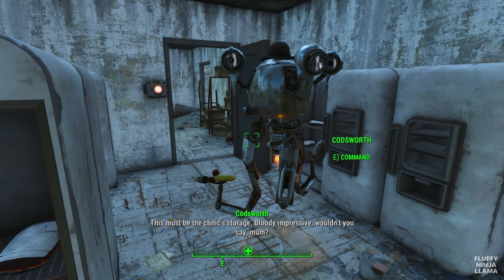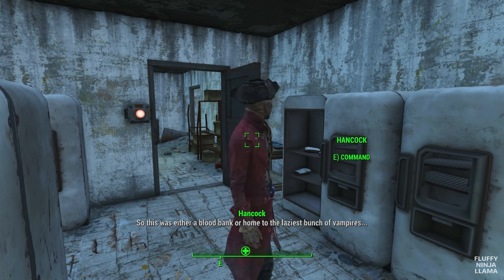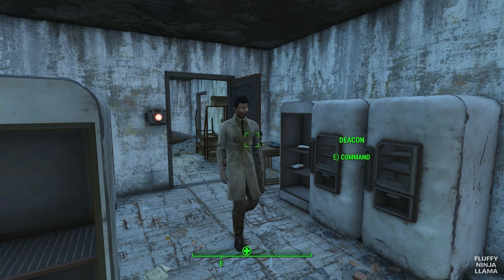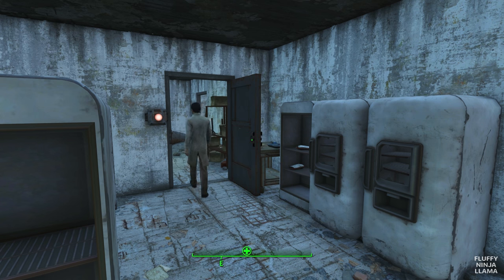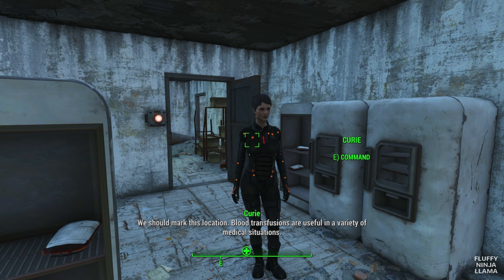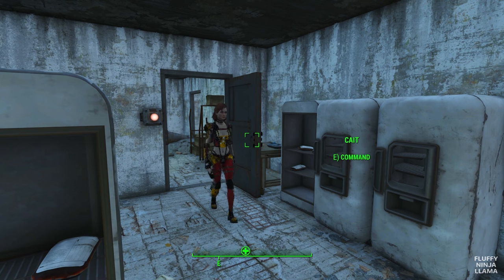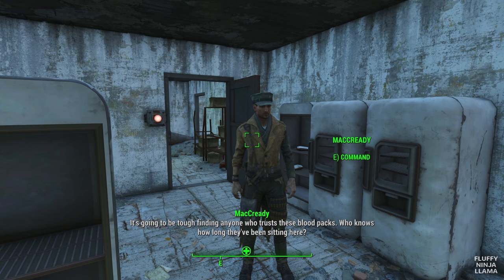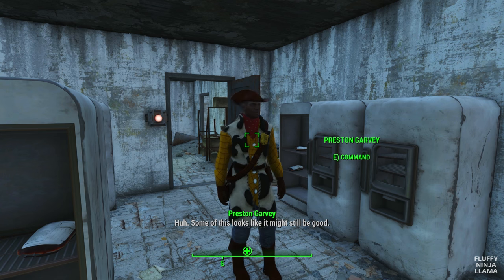Fallout 4 - Blood Clinic - All Companions Comments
Mods used:
Proto Vault Suit by nitronizer
Buzz Lightyear Paladin Danse by Sorenova (includes Preston Woody)